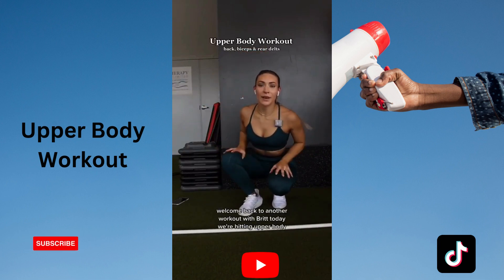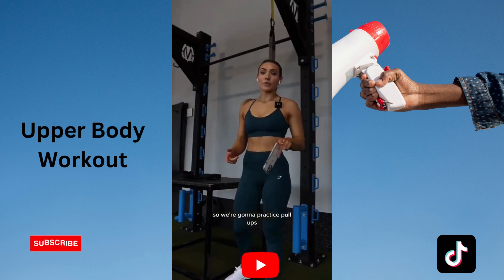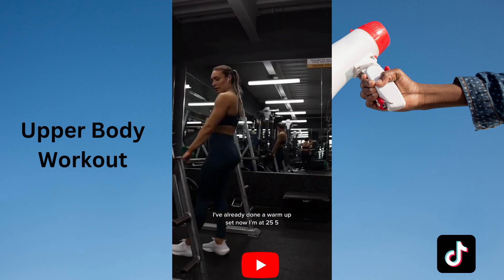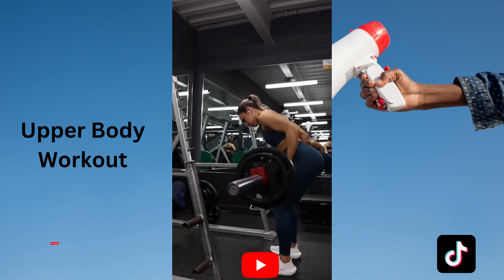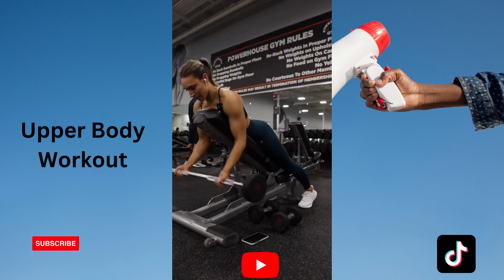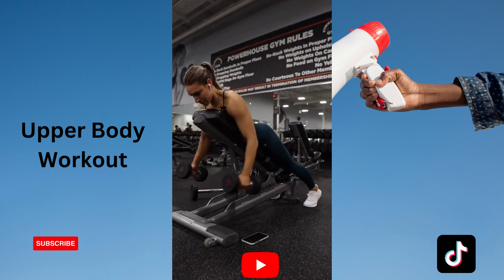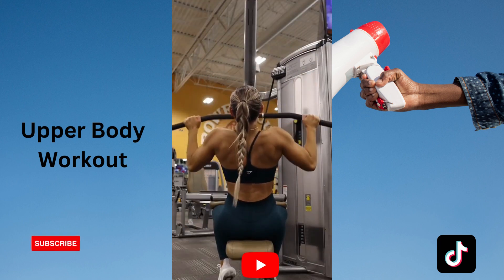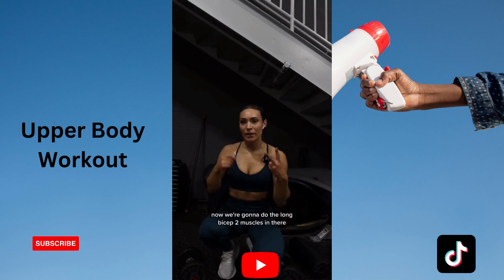Upper Body Workout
Credit by Tiktok @ BRITTANY LUPTON_ thanks to.